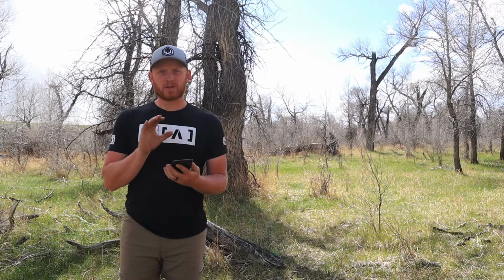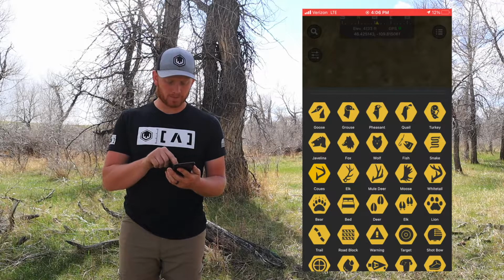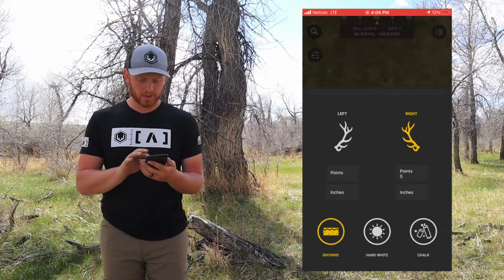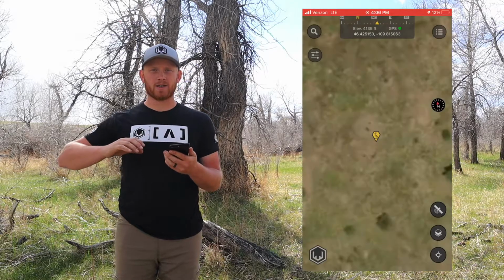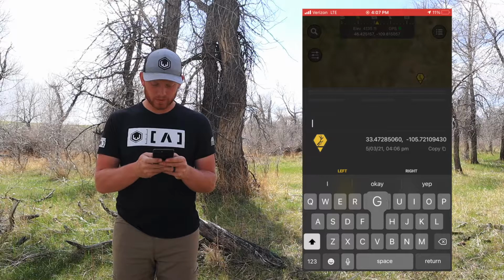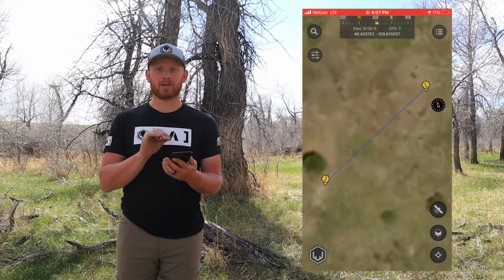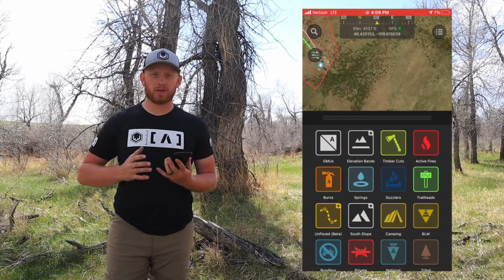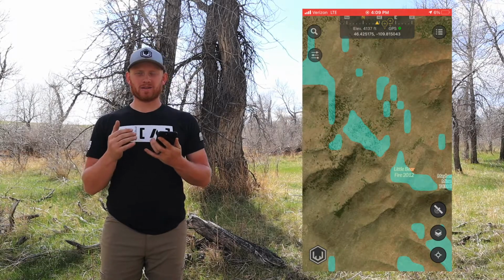S2: E3 Scout to Hunt App: My Favorite Features And How To Use Them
Scout To Hunt is an amazing tool for anyone looking to take their hunting to the next level. Whether it is hunting, shed hunting, fishing, trail riding, or fishing, the Scout To Hunt app is the tool for you! This video is a short how to as well as a highlight of my favorite features.